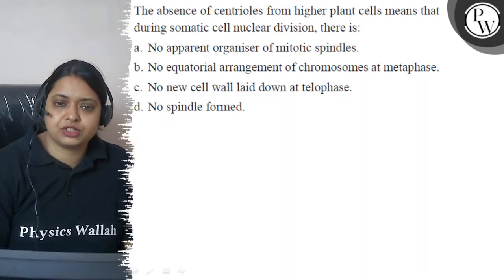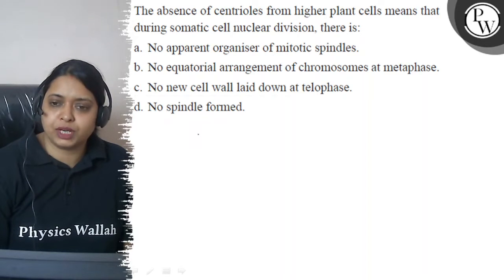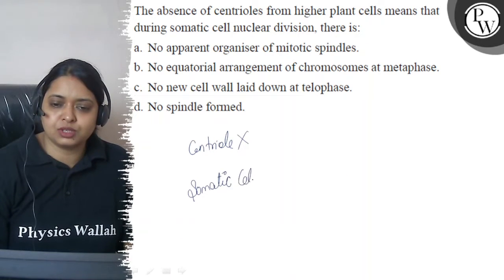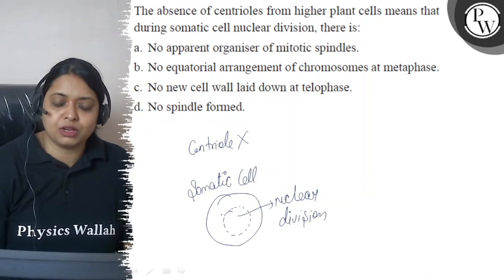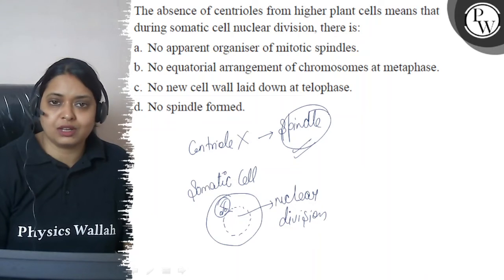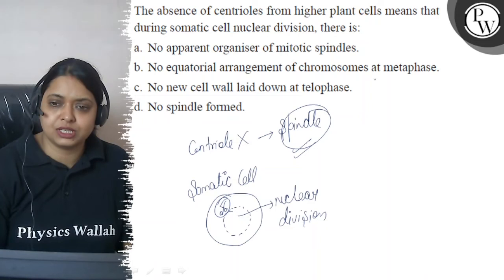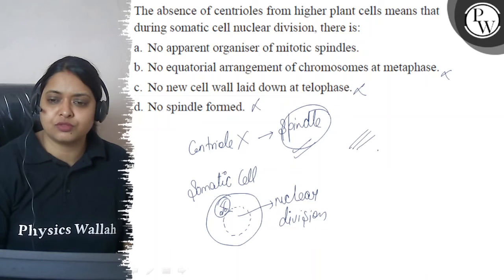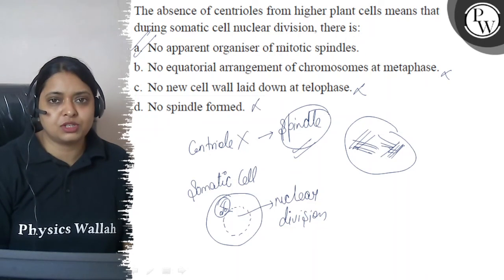The absence of centrioles from higher plant cells means that during somatic cell nuclear division...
The absence of centrioles from higher plant cells means that during somatic cell nuclear division, there is:
a. No apparent organiser of mitotic spindles.
b. No equatorial arrangement of chromosomes at metaphase.
c. No new cell wall laid down at telophase.
d. No spindle formed.